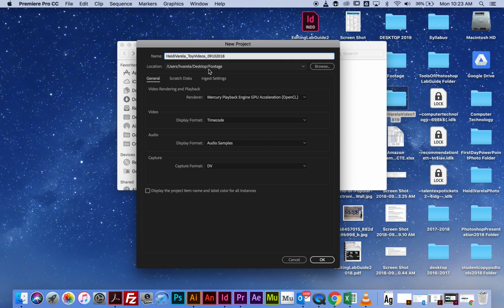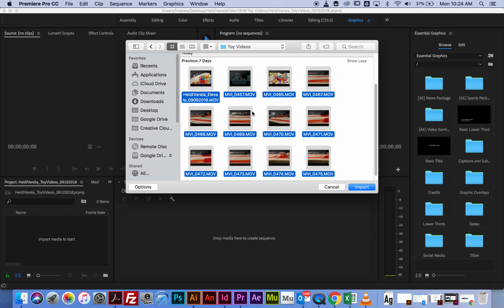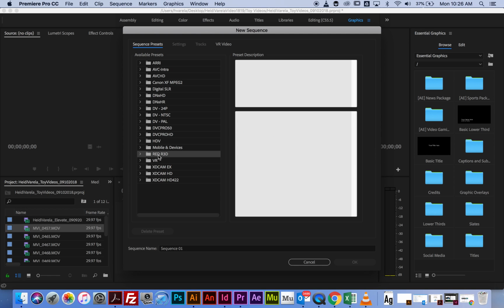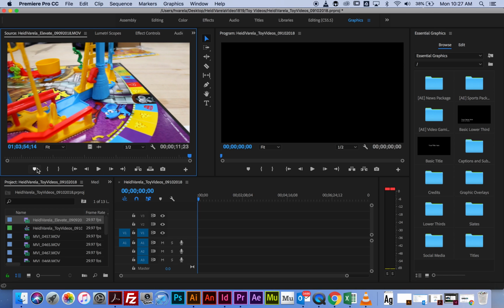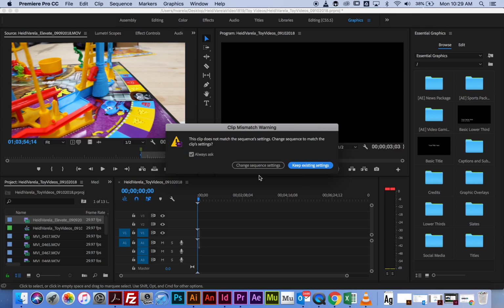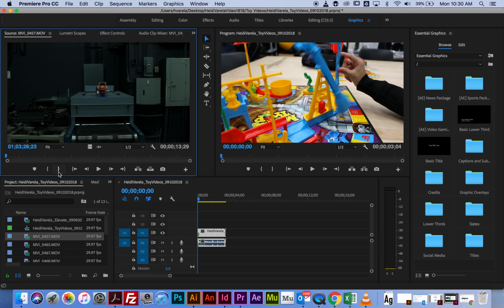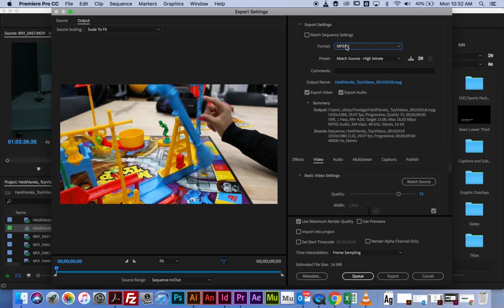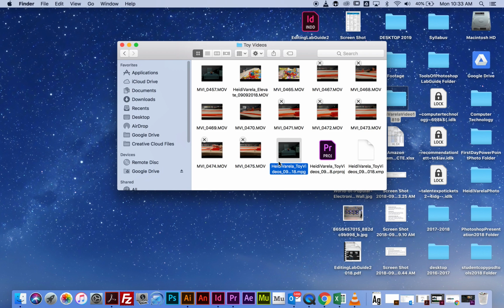Basic Editing in Premiere Pro